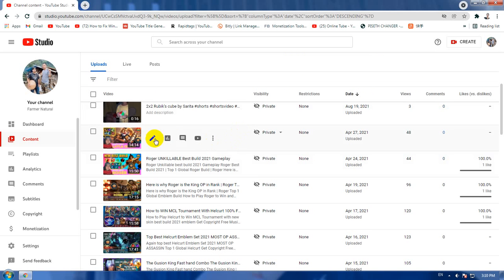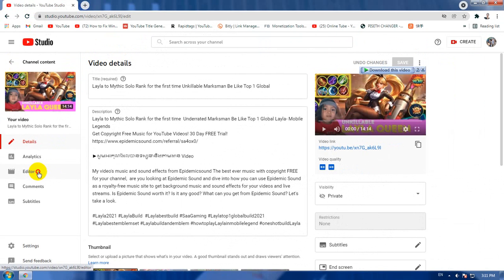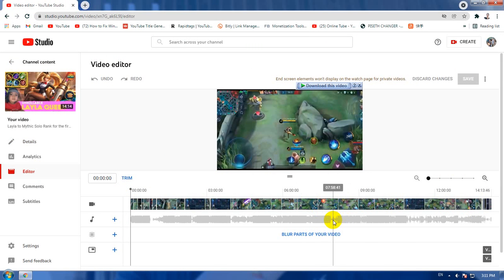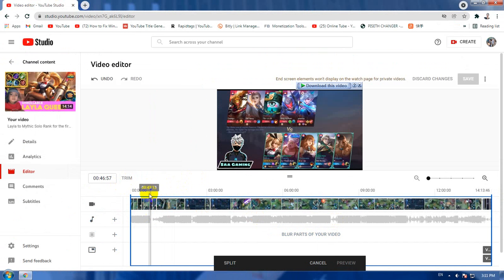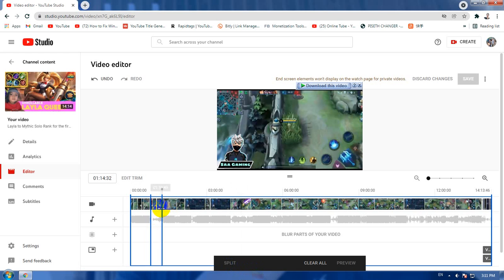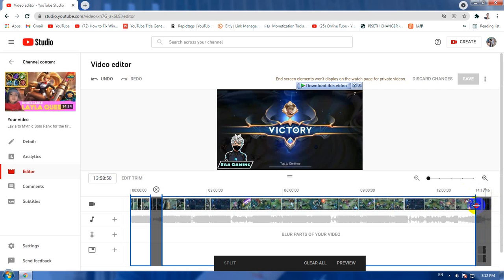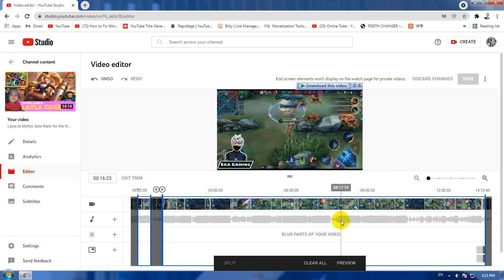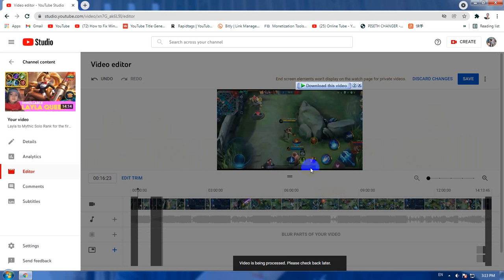how to trim, split and crop video in YouTube editor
How to trim, crop and split video with YouTube video editor at the same time.  Sometimes you don't need the skill with video editor, it's just a small tips only to make you in advance level. this few things you should learn if you are a You-tuber!